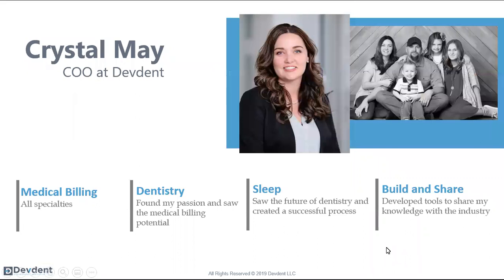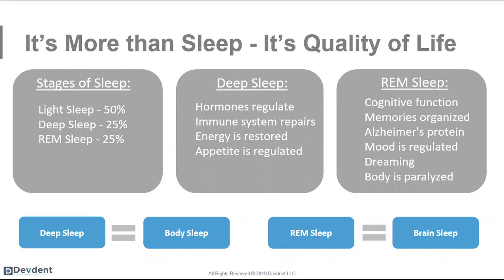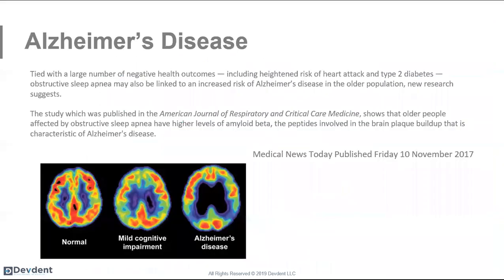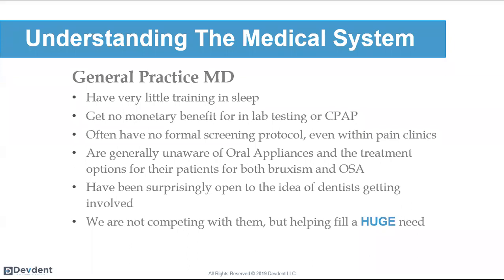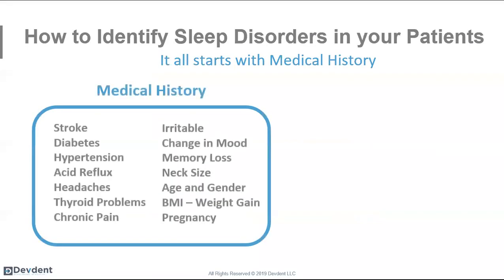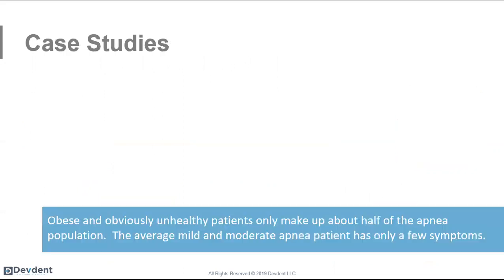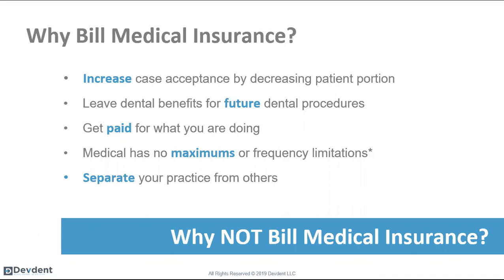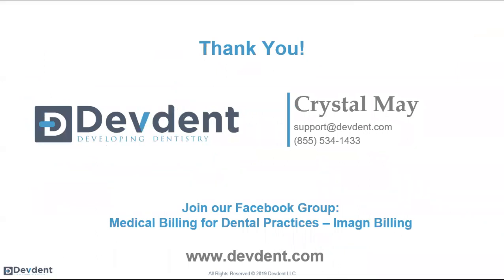Why Every Dental Practice Needs To Implement Sleep Medicine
Facebook Medical Billing Group: